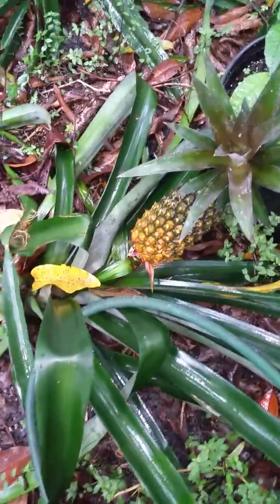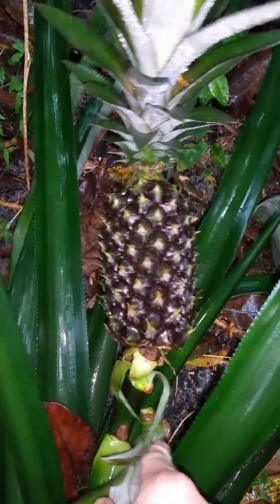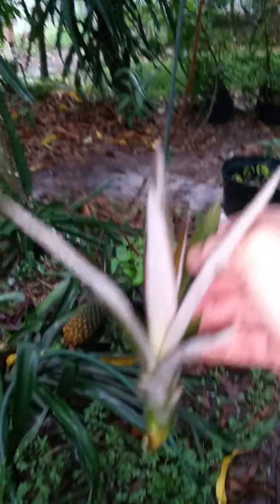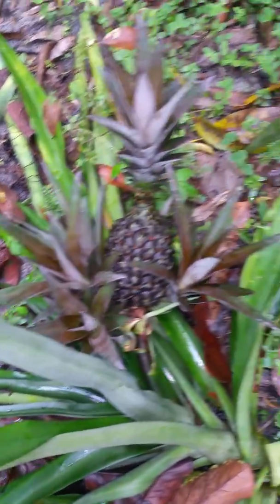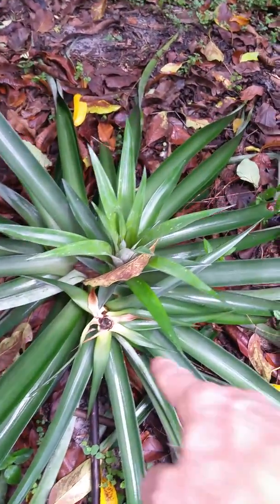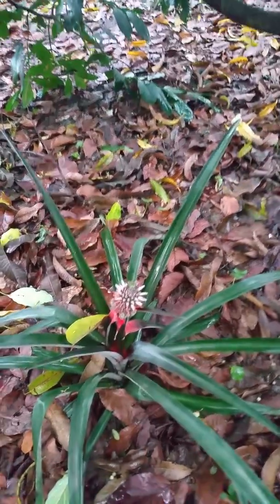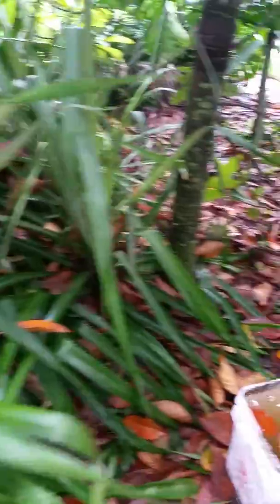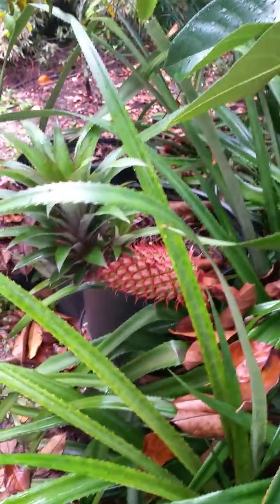Pineapples - 6-9-19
Video of pineapples as ground cover